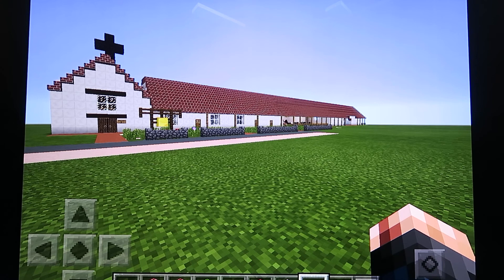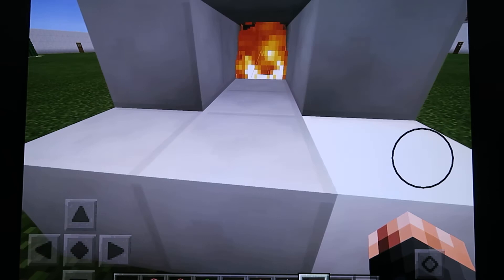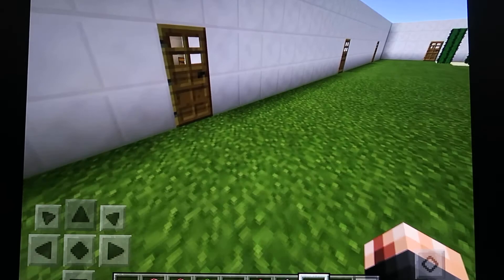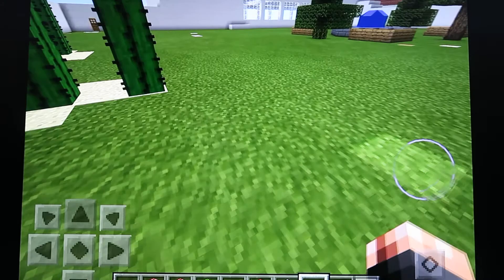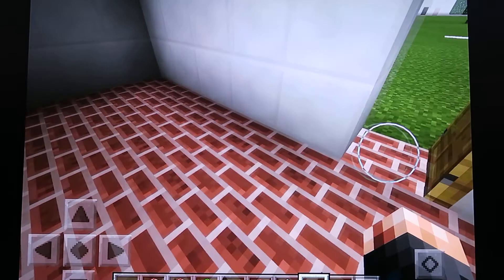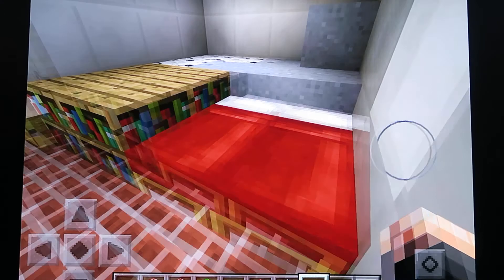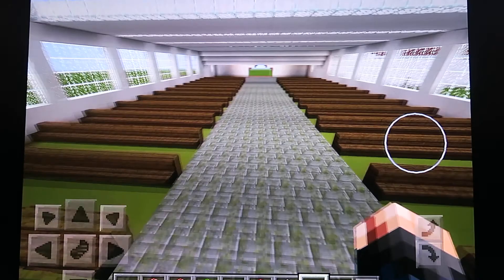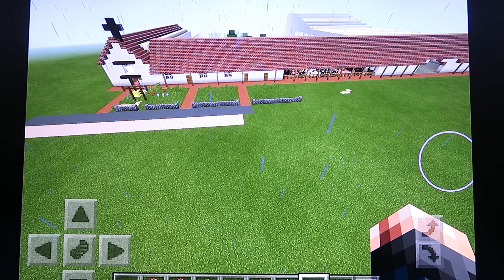San Francisco Solano de Sonoma Mission by Harrison Marsh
Sonoma Mission Project by Harrison Marsh